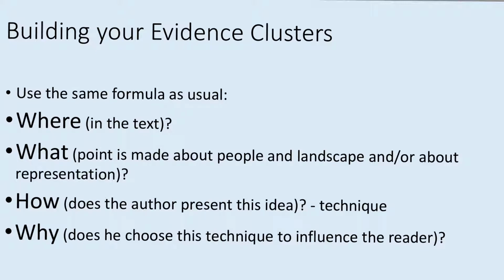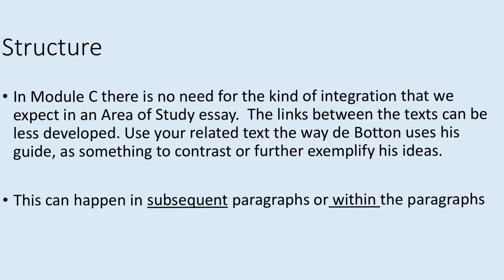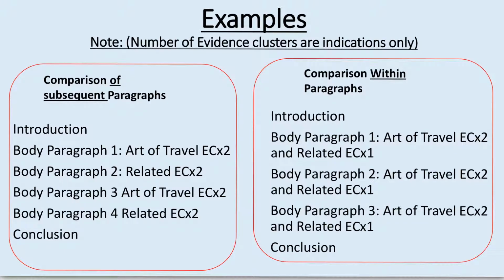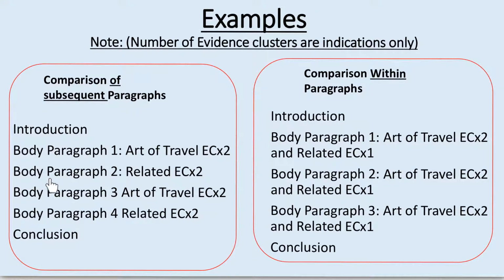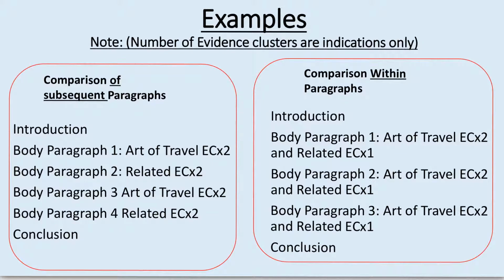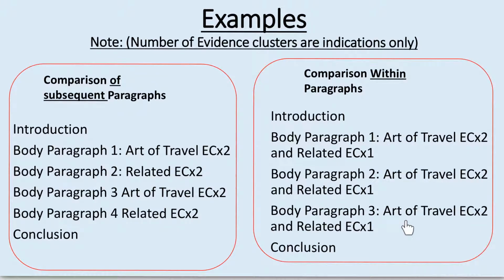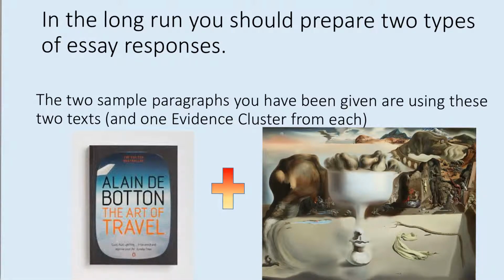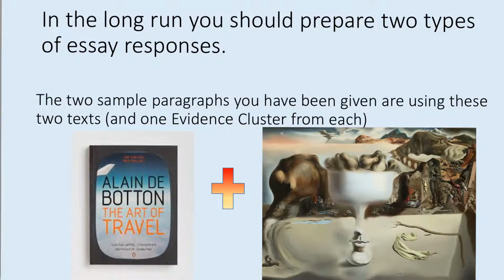Module C Structure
How to structure you English Advanced Essay for Module C in the Higher School Certificate course.